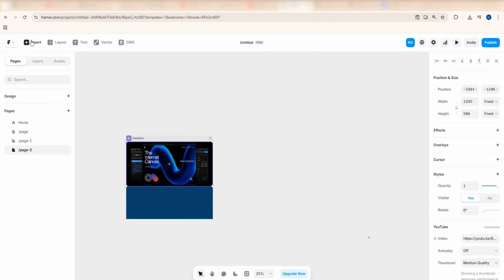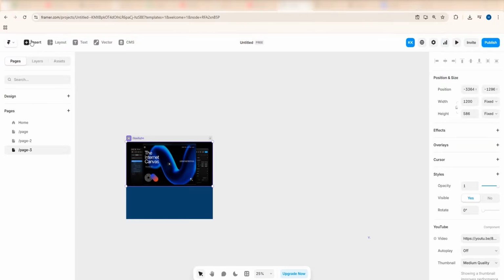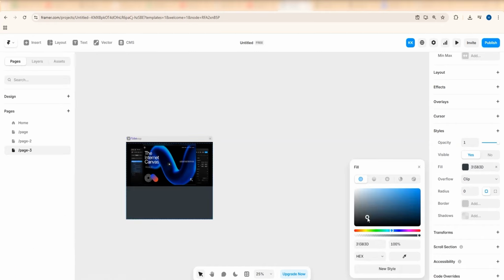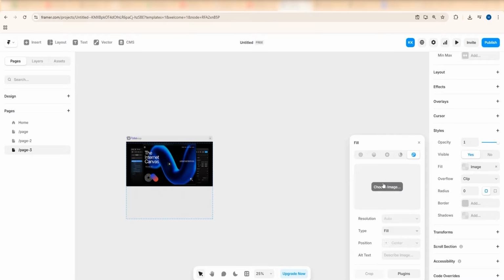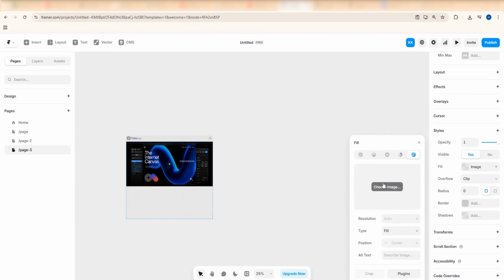How To Add a Background in Framer (Step-by-Step Tutorial 2025)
Learn how to add and customize backgrounds in Framer (2025) — covers images, gradients, videos, and responsive settings in a few simple steps. Perfect for designers and beginners.